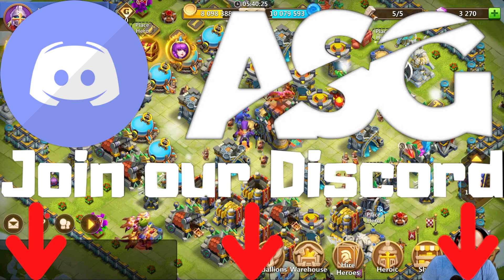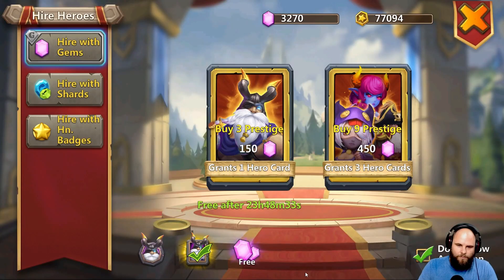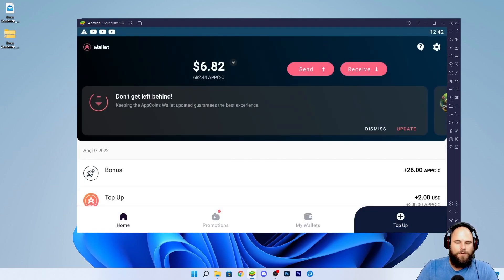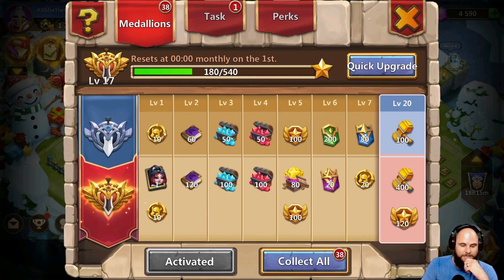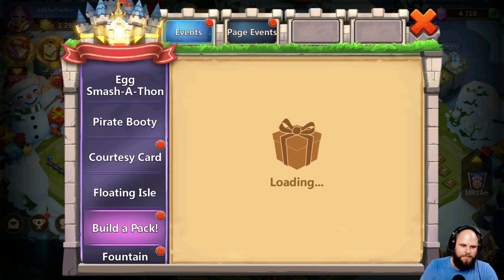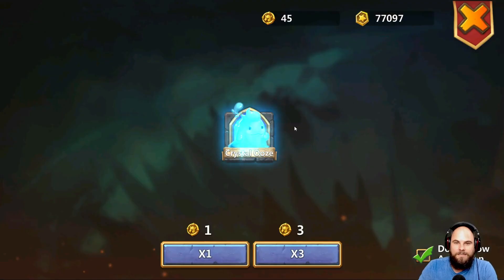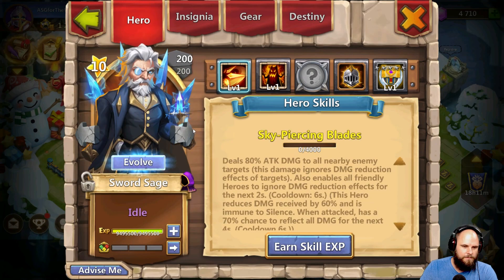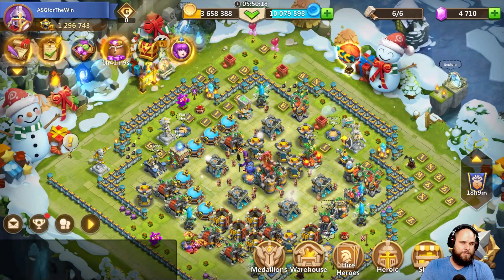Activating the Gold Medallion | Castle Clash